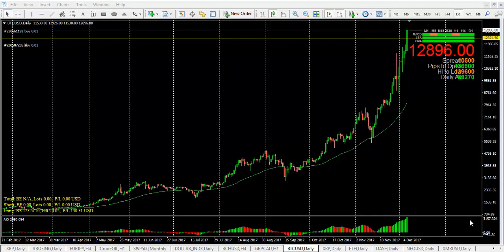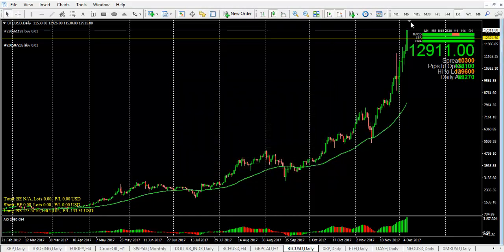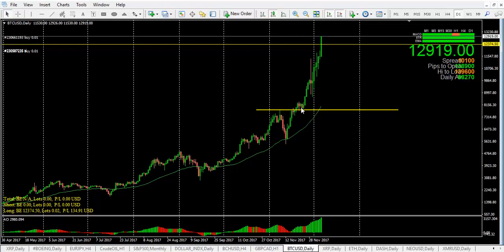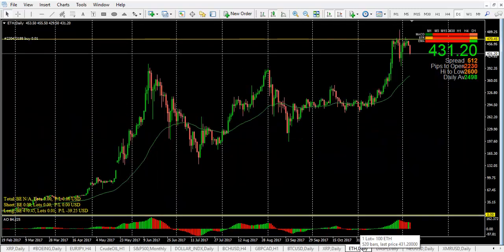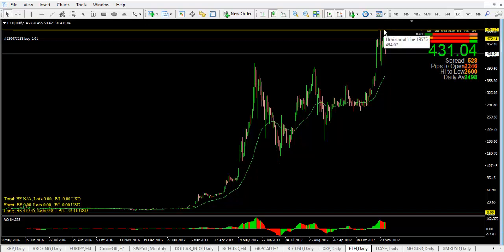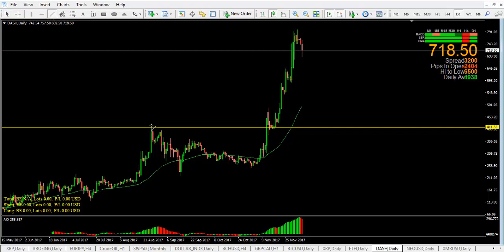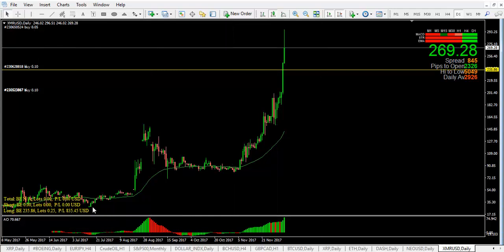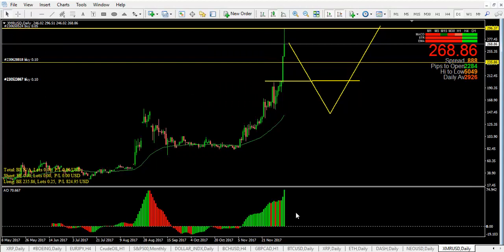Technical Analysis - 6.12.2017 - BTC, XRP, ETH, DASH and XMR